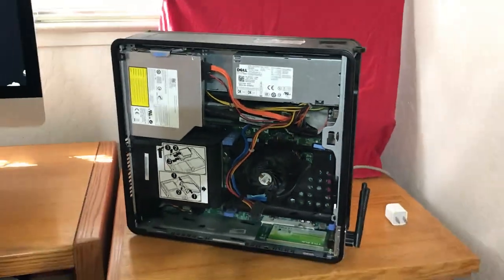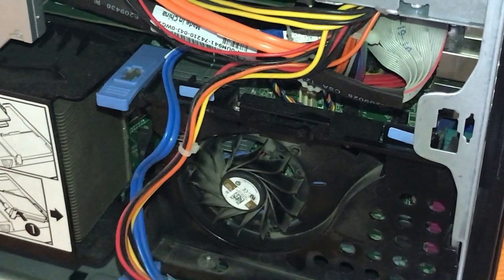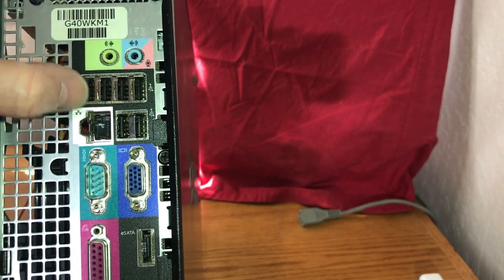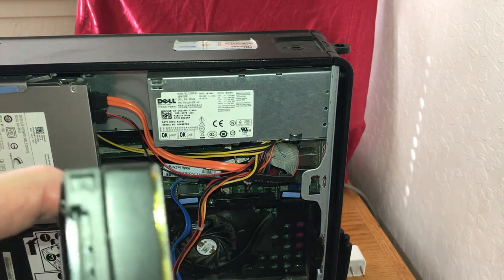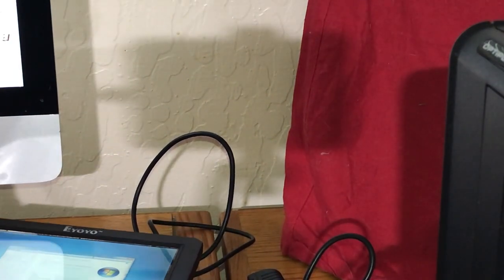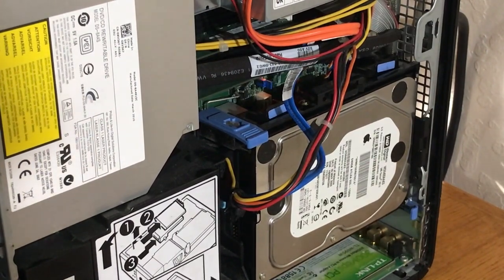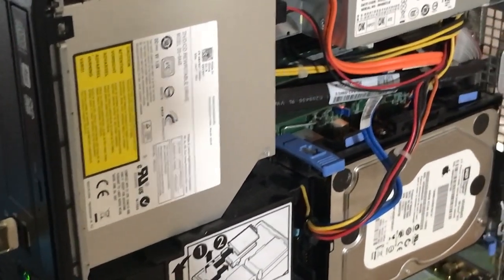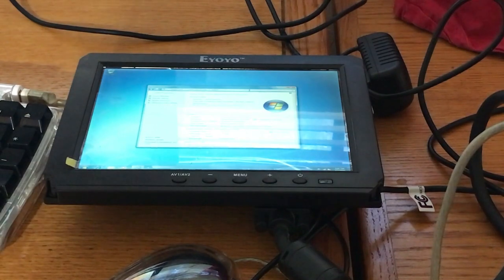DELL OPTIPLEX 780 TRASH PICKED FIND WILL IT WORK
This Video #46 THE DELL OPTIPLEX 780 TRASH PICKED FIND WILL IT WORK I Found This In Our Dumpster At Work It Booted Up But Never Tested It Since I Had Pulled The SSD Out Of It So We Will Find Out.